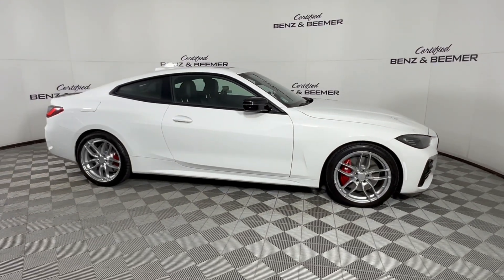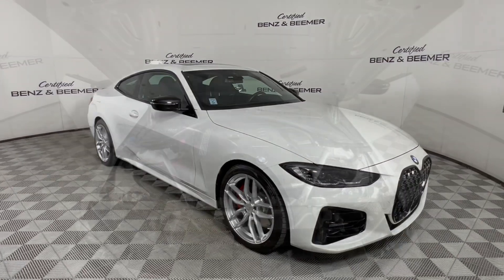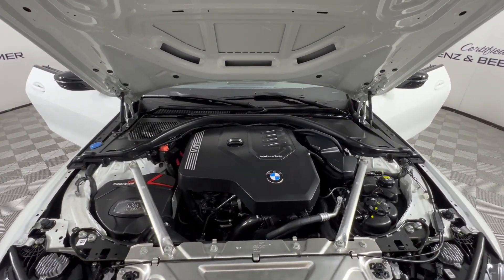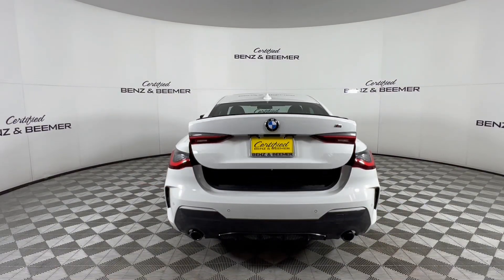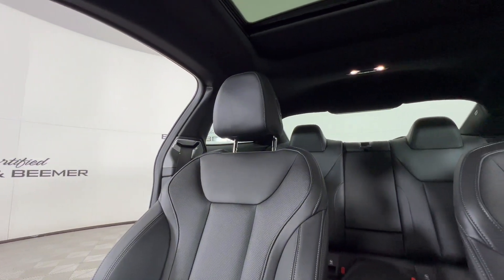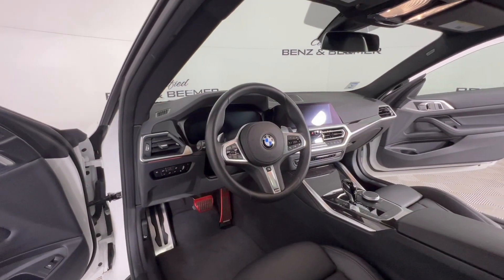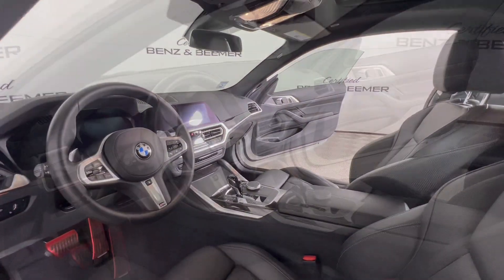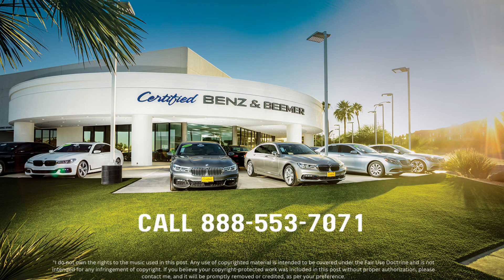2023 BMW 430i L27519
**$55,945 ORIGINAL MSRP**M SPORT PACKAGE($2,950)**PREMIUM PACKAGE($1,400)**EXTENDED SHADOWLINE EXTERIOR TRIM**AERODYNAMIC EXTERIOR TRIM**HIGH GLOSS FINE WOOD ASH GRAY BROWN INTERIOR TRIM**HEATED FRONT SEATS**HEATED STEERING WHEEL**ALPINE WHITE METALLIC EXTERIOR PAINT**LIVE COCKPIT PRO**19" M DOUBLE SPOKE BICOLOR WHEELS**REMOTE ENGINE START**APPLE CARPLAY**ANDROID AUTO**REAR VIEW CAMERA**NAVIGATION/GPS**RIGOROUSLY INSPECTED AND CERTIFIED**IN ORDER TO KEEP THIS VEHICLE LOOKING IMMACULATE, CERAMIC PAINT COATING AS WELL AS CERAMIC WINDOW TINT HAVE BEEN APPLIED FOR AN ADDITION OF $998.00 TO THE SALES PRICE. PLEASE ASK A PRODUCT SPECIALIST ABOUT THE MANY BENEFITS OF THESE PRODUCTS **

VIN:
WBA73AP09PCL27519

**This vehicle is a clean CarFax one owner with No Accident History!** At Certified Benz & Beemer, we offer the highest quality, pre-owned vehicles in a friendly, zero pressure environment which we believe will be the best car buying experience you ever have. This has helped Certified Benz & Beemer to be recognized as the No. 1 Independent Dealer in the entire USA in 2013 by DealerRater.com and since 2012 has been consistently named the No. 1 Independent Dealer in Arizona. DealerRater.com is the most trusted source of automobile dealership and service center reviews of customer service, quality of work, friendliness, price and overall experience. Certified Benz & Beemer offers a great selection of top quality, luxury vehicles handpicked from the Southwest and most are displayed inside our 92,000 square feet of air-conditioned indoor showrooms. As part of the fully transparent process, we will provide you with our best upfront pricing, a CARFAX history report, our service inspection report, a Kelly Blue Book report as well as a market analysis report of the vehicle. Each certified vehicle comes with a 3 month/3,000 mile warranty and a 3 day Satisfaction Guarantee policy for your peace of mind (High Performance vehicles excluded-please inquire for details).*** The CARFAX vehicle history report is based only on the information supplied to CARFAX and may not include all information or be up to date. Certified Benz & Beemer does not warrant the claims made by CARFAX to be accurate or up to date. We recommend that you use the CARFAX report as an important guide, together with a vehicle inspection as well as a test drive, to help you make a better decision as to the vehicle's condition. We encourage our customers to inquire whether a second key is available on this vehicle. Please note that any trade-in valuation cannot be finalized until Certified Benz & Beemer physically inspects the vehicle on its premises